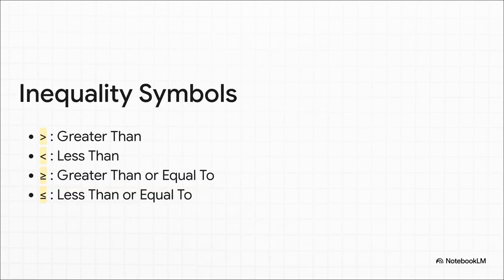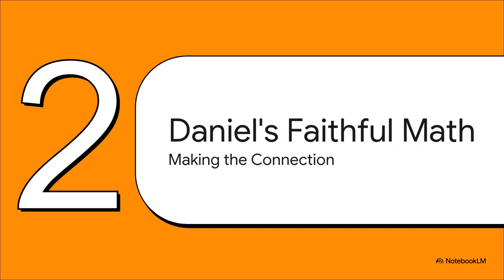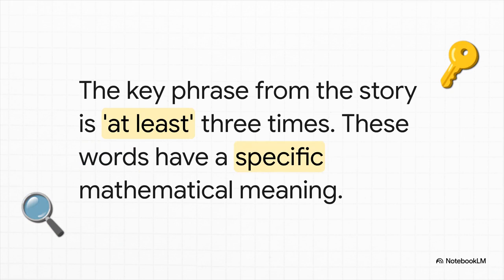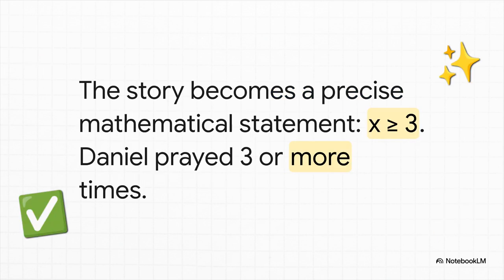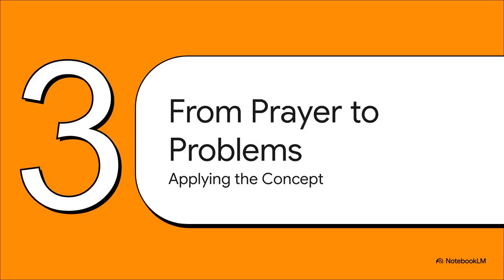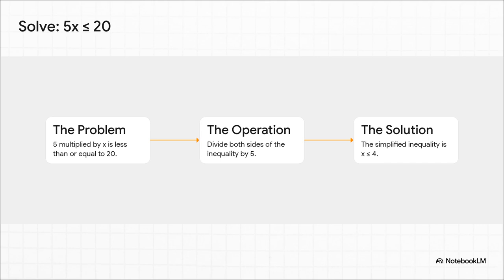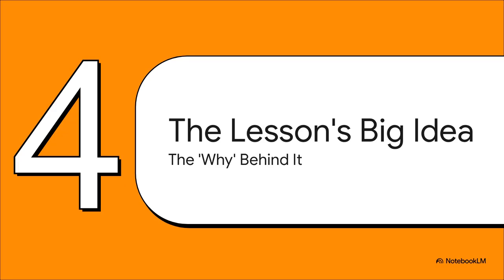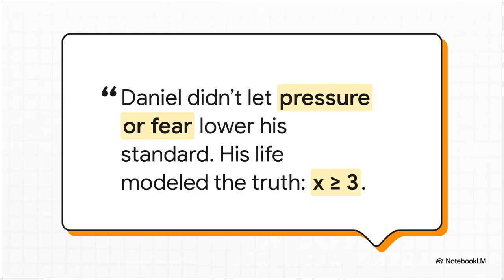👉 Grade 6 Math | One-Step Inequalities Explained with Real-Life Bible Examples | Week 22 Day 2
👉 Learn how to solve one-step inequalities in this Grade 6 math lesson.
We’ll explore real-life word problems and faith-based examples—like Daniel praying at least three times a day —to understand how inequalities describe open-ended truths.

Perfect for:
✅ Students learning algebra basics
✅ Homeschool families and Christian educators
✅ Parents looking for engaging and faith-connected math tutorials

📘 What You’ll Learn:
How to write and solve one-step inequalities step by step
Understanding inequality symbols in simple terms
Real-life word problems with “at least,” “no more than,” and “less than”
Faith connection: Daniel 6:10 reminds us that consistency and truth change lives!